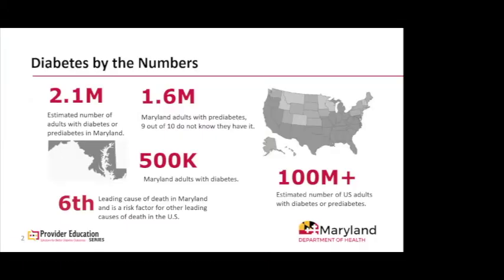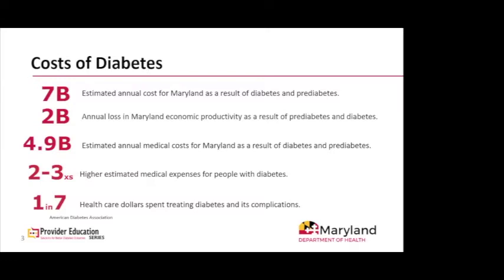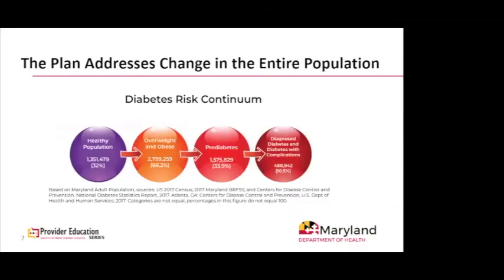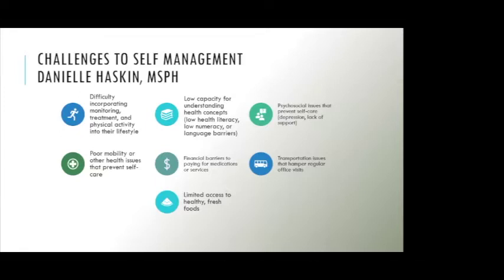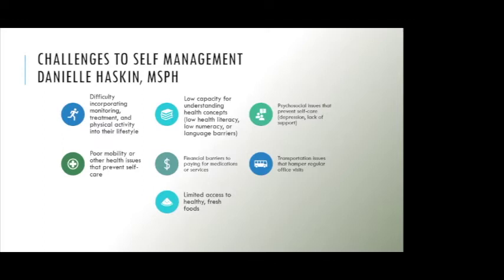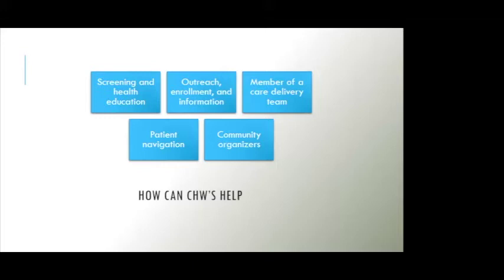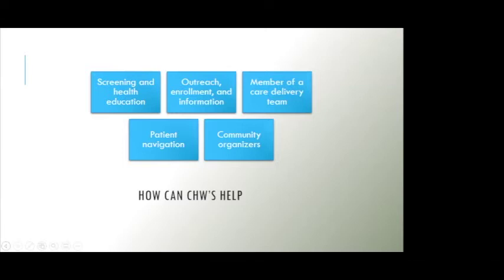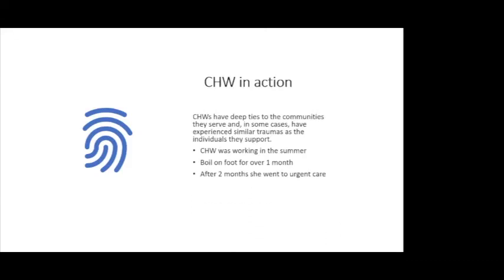September 12, 2020: CHW Take Charge of Your Health: Managing Diabetes Successfully.